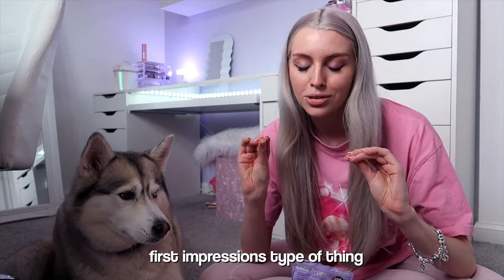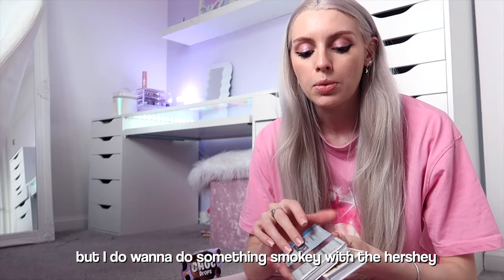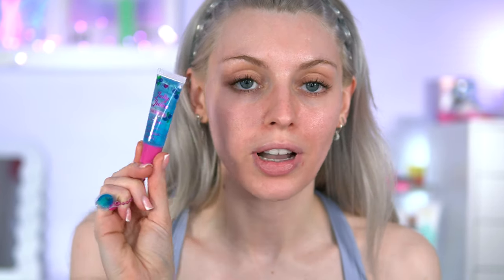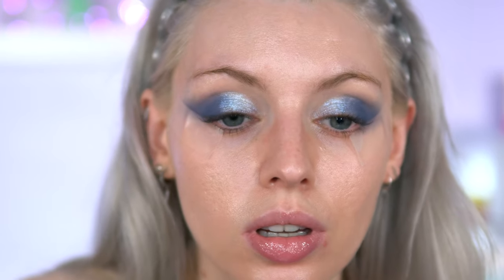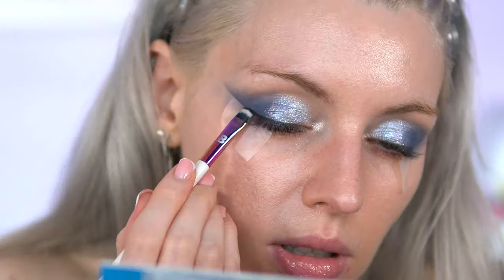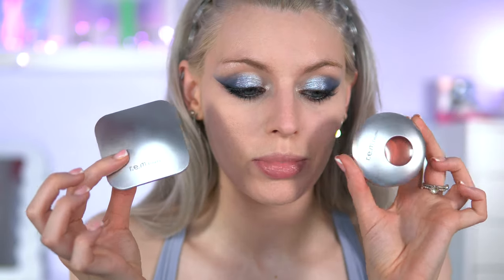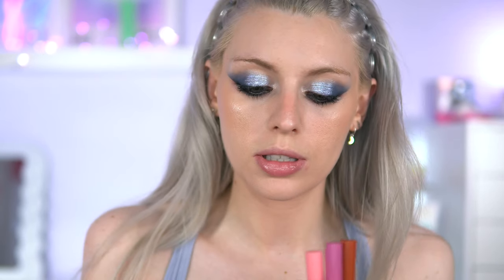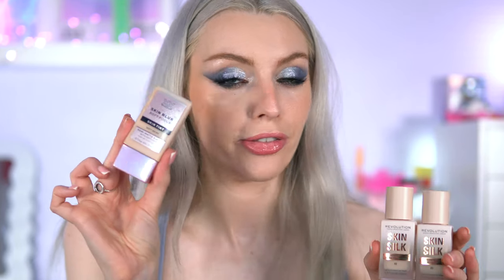☁️grwm - testing *viral* makeup🤍🧚it girl makeup haul, smokey eye glam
in todays video i will be testing all the viral makeup which is trending right now. here are my thoughts and opinions on the latest releases.

★products in this video★:
✨eyes
beauty bay eye base primer
glamlite x hershey eyeshadow palette

rem beauty hypernova satin matte bronzer send to voicemail

✨lips
i heart revolution jelly juice lipgloss blueberry
nyx fat oil slick click going viral

tags - why you all the way down here👀